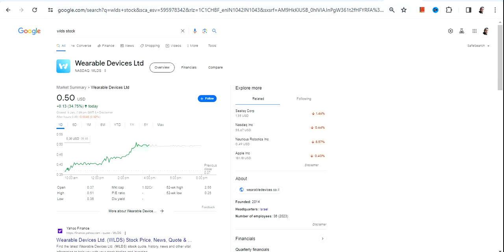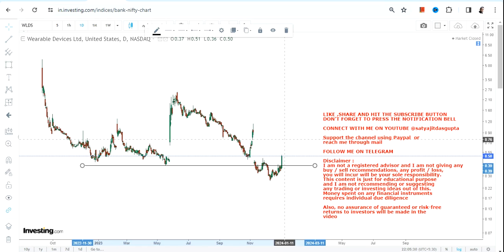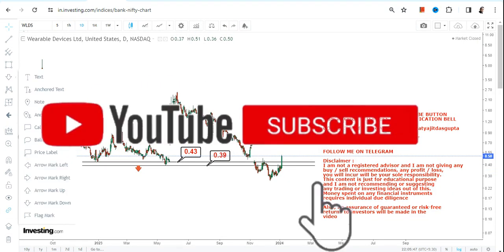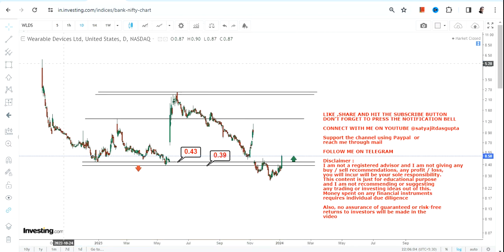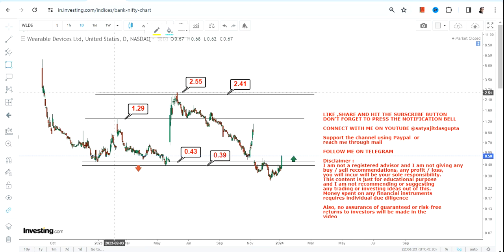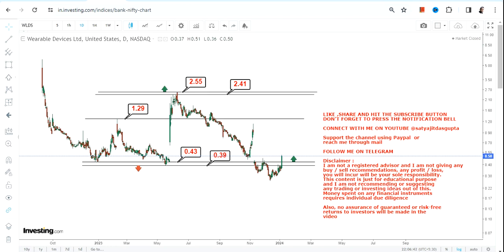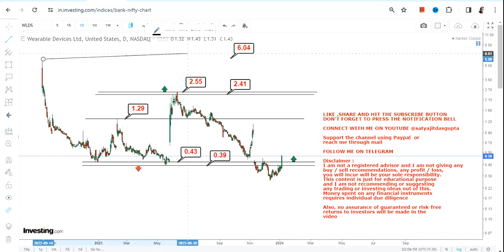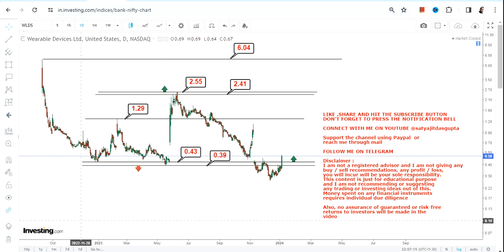BIG TRADING UPSIDE : WLDS STOCK ANALYSIS | WEARABLE DEVICES STOCK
BEST BOOKS LINKS TO BECOME PRO INVESTOR/TRADER :
FOR EQUITIES: